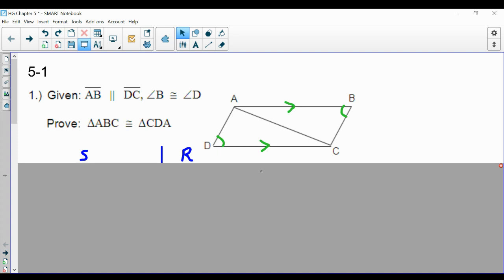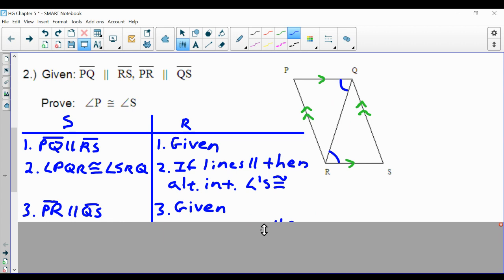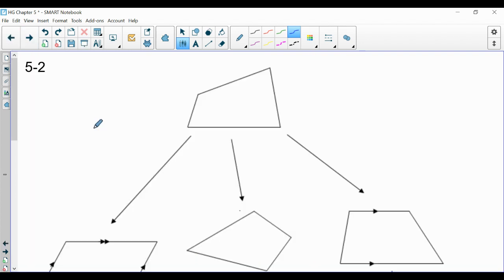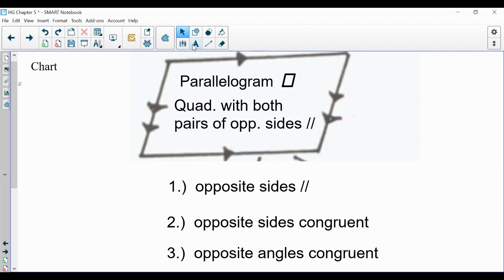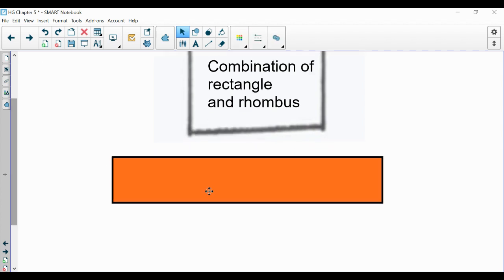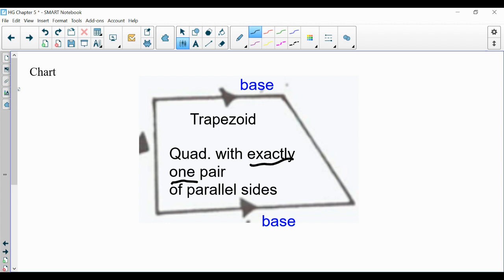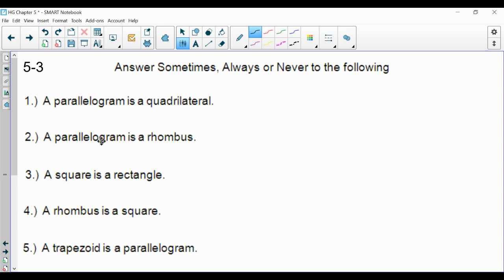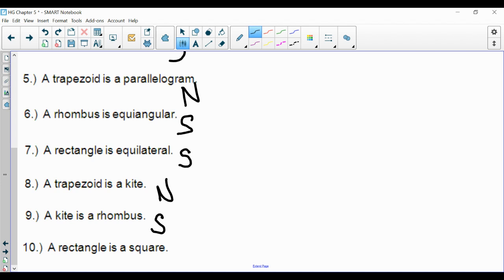Honors Geometry Parallel line proofs and Quadrilateral properties (5-1, 5-2, 5-3)